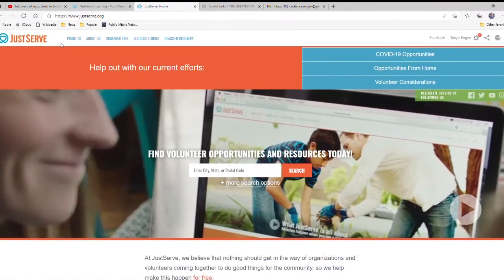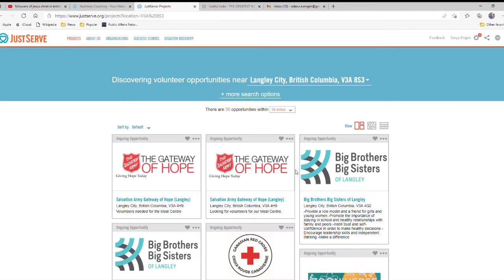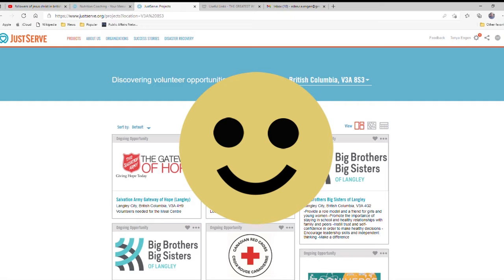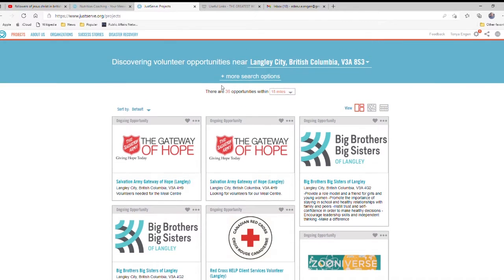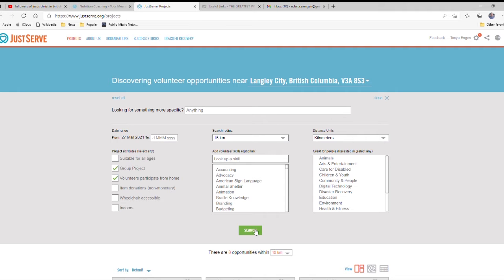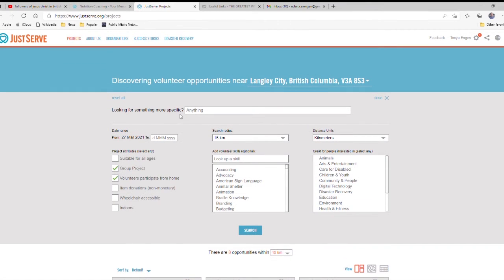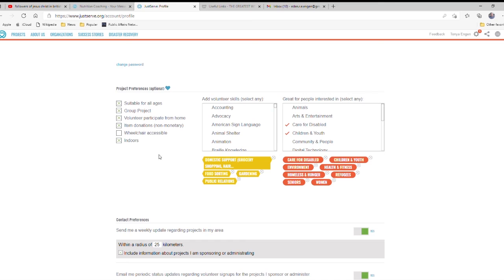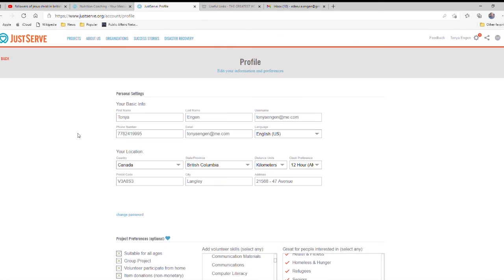Using JustServe.org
How to JustServe.org to find meaningful service opportunities near you and how to modify your JustServe Profile